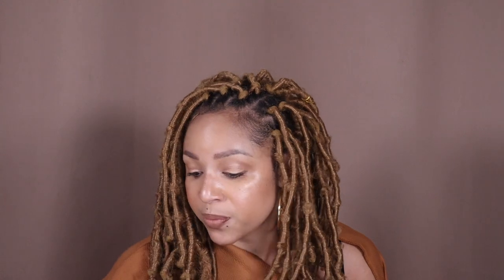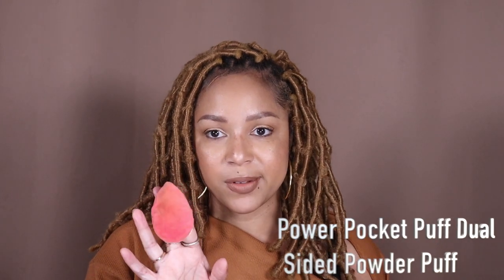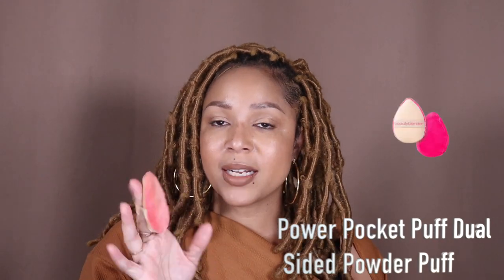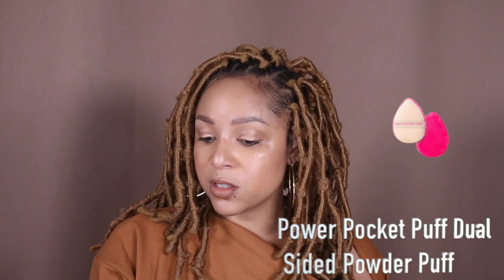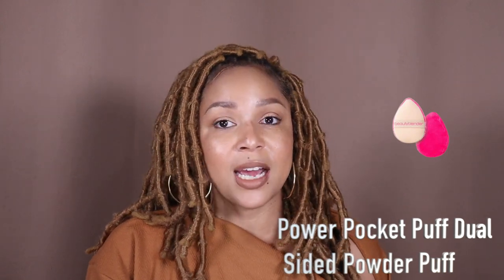My favorite affordable brushes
my favorite affordable brushes updated version with you as well as let you know where you can find them.As always all products used are linked below...Thanks So much for watching don't forget to thumbs up, share and subscribe
 beautyblender
Power Pocket Puff Dual Sided Powder Puff

beautyblender
Original Beautyblender

e.l.f. Cosmetics
Camo Concealer Sponge

e.l.f. Cosmetics
Beautifully Bare Blending Brush

Morphe
M164 Small Flat Angled Contour

Morphe
Filter Effect Brush

Morphe  M527 - DELUXE POINTED POWDER

Morphe M439 - DELUXE BUFFER

 Morphe E4 - ANGLED CONTOUR

Morphe M310

Sigma E54 - MEDIUM SWEEPER™ BRUSH

Morphe E3 - PRECISION POINTED POWDER

Morphe R37 - POINTED BLENDER

Morphe  R38 - ROUND BLENDER

Morphe E22  POINTED BLENDER

Morphe E36 - DETAIL CREASE

Morphe E18 - ROUND CREASE

Morphe R5 - PRO POINTED CONTOUR

LUXIE ROSE GOLD ANGLED TOP BUFFER FACE BRUSH 534

LUXIE ROSE GOLD SYNTHETIC 5 PIECE KABUKI BRUSH SET

LUXIE ROSE GOLD EYE SHADING BRUSH 213

LUXIE ROSE GOLD ROUND TOP BLENDER FACE BRUSH 532

LUXIE ROSE GOLD PRECISION SHADER 239

LUXIE ROSE GOLD PRO PRECISION FACE 680

LUXIE ROSE GOLD TAPERED HIGHLIGHTING BRUSH 522

 LUXIE ONYX NOIR Brush 528 Concealer

JAPONESQUE Makeup Brush Cleanser

REAL TECHNIQUES Deep Cleansing Gel

Real Techniques
Powder Brush

Real Techniques
Miracle Powder Sponge

Morphe E1 - DELUXE POWDER

Morphe M167 - OVAL SHADOW

Morphe M310

City color contour brush

Yoseng Foundation Oval Makeup Concealer Powder Brush Set, Rose Golden

 *Rakuten*
How I Get Cash Back when I shop